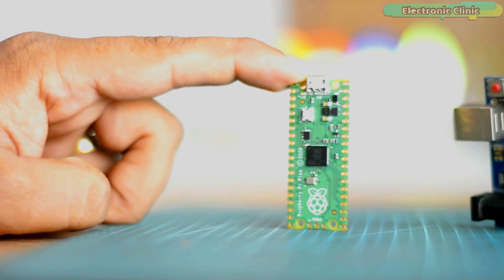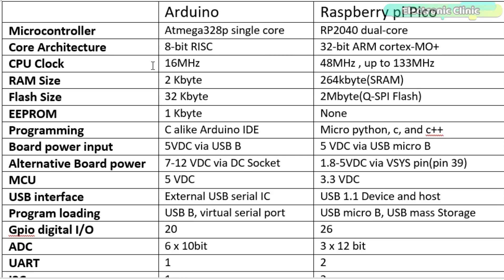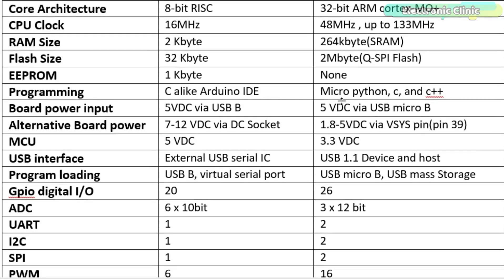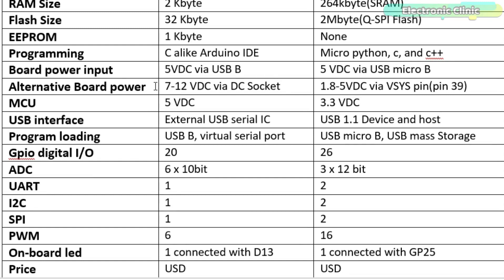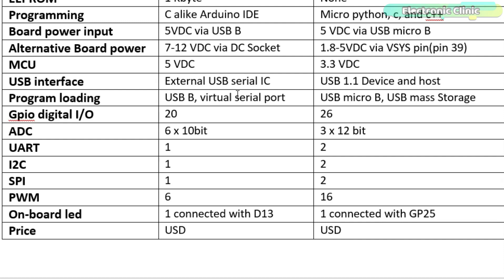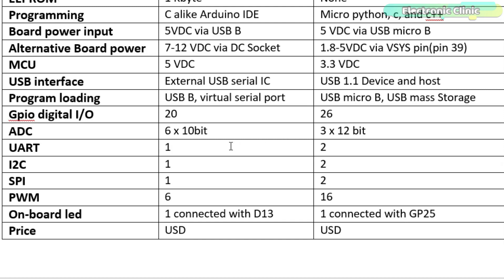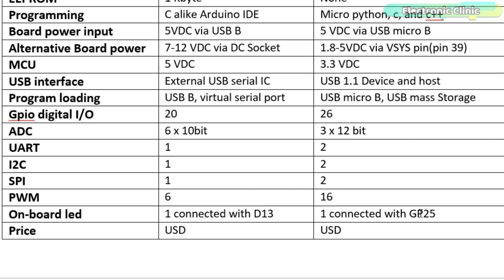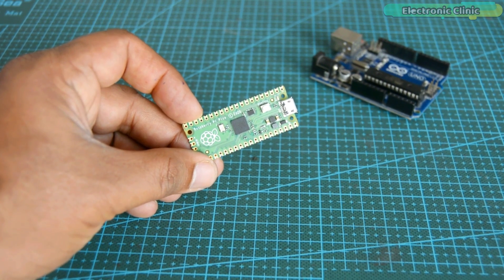Raspberry Pi Pico Vs Arduino & technical specifications, Raspberry Pi Pico RP2040 Specs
Project Description:
Raspberry Pi Pico RP2040 Vs Arduino- As beginners, we often get confused while deciding which controller board is best for a particular project. How to know when to use an Arduino board and when to use the Raspberry Pi Pico? In this article, we will do a side by side comparison of the Raspberry Pi Pico with the Arduino and then you can decide which controller board you need for your project. So, without any further delay, let’s get started!!!

Arduino is based on the Atmega328 single-core microcontroller while the Raspberry Pi Pico is based on the RP2040 Dual-Core.

Arduino has 8-bit Core Architecture while the Pico has 32-bit ARM Cortex M0+.

Arduino has a 16MHz CPU Clock while the Pico has up to 133MHz.

RAM size on Arduino is 2 Kbyte and on Pico, it’s 264Kbyte.

Flash size on Arduino is 32 Kbyte and on Pico it’s 2Mbyte.

EEPROM in Arduino is 1 Kbyte while in Pico there is no EEPROM.

Arduino programming is done in C using Arduino IDE while the Raspberry Pi Pico programming is done in Micro Python, C, and C++, and I will use Thonny IDE.

In Arduino, the Board Power Input is 5Vdc which is given through USB B while in Raspberry Pi Pico the 5Vdc is supplied via USB micro B.

Alternative Board Power in Arduino is 7 to 12 volts DC which is given via DC female Socket while in Pico board the voltage range is from 1.8 to 5 volts DC which is supplied via VSYS pin 39.

Arduino is based on the 5Vdc compatible microcontroller unit while the Pico board is based on the 3.3V compatible microcontroller unit.

USB interface in Arduino is an External USB serial IC and in Pico board its USB 1.1 Device and host.

Arduino uses USB B, a virtual serial port for the program loading while the Pico board uses USB micro B, USB mass storage.

Arduino has 20 digital pins while Raspberry Pi Pico has 26 digital pins.

In Arduino, ADC is 6x10bit while in Pico its 3x12bit.

Arduino has 1 UART and Pico has 2.

Arduino has 1 I2C and Pico has 2.

Arduino has 1 SPI and Pico has 2.

Arduino has 6 PWM pins and the Pico board has a total of 16 PWM pins.

The onboard LED in Arduino is connected to pin13 while in Raspberry Pi Pico the onboard led is connected to GP25.

Amazon Purchase links:
Raspberry Pi Pico:

Arduino Nano USB-C Type ( recommended):

Other must-have Tools and Components:

Top Arduino Sensors:

Top Oscilloscopes

Variable Supply:

Digital Multimeter:

Top Portable drill machines:

Jumper Wires:

3D printers:

CNC Machines:

Electronics Accessories:

Hardware Tools: